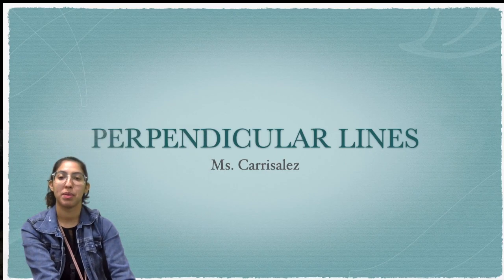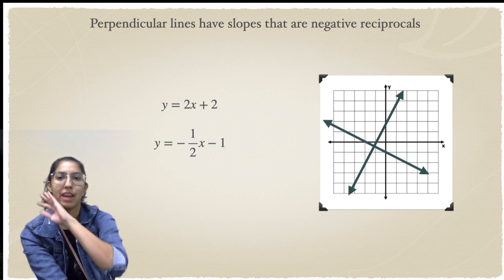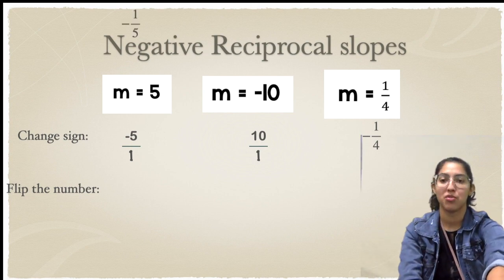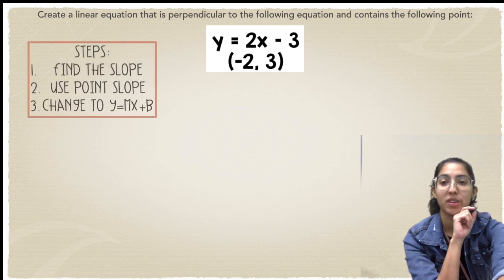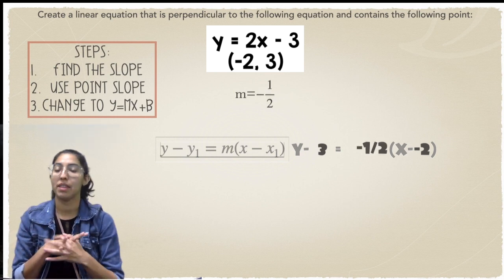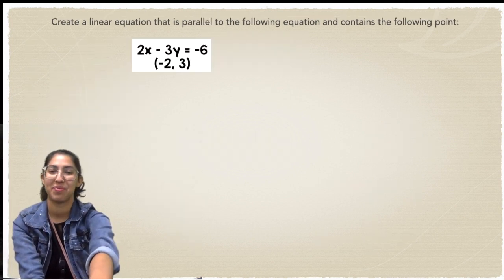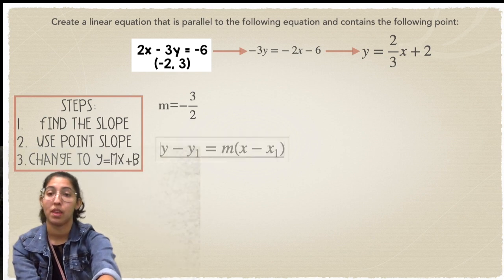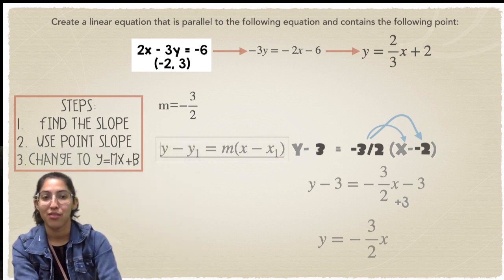Perpendicular lines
This video is about Perpendicular lines